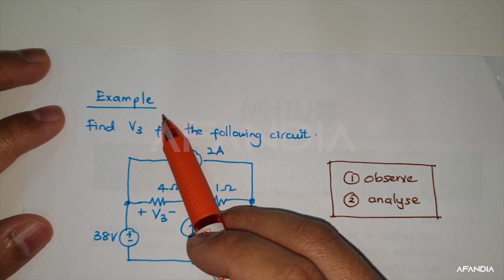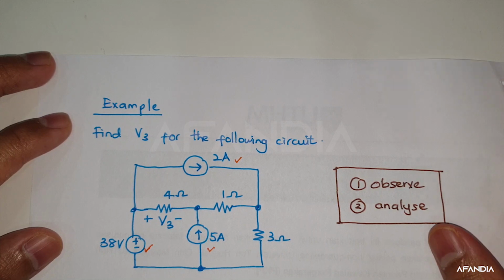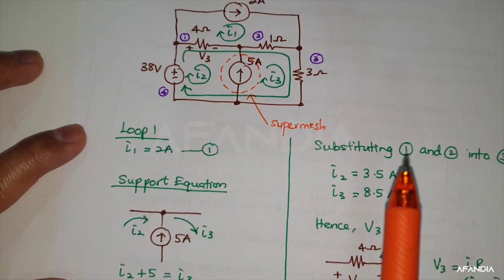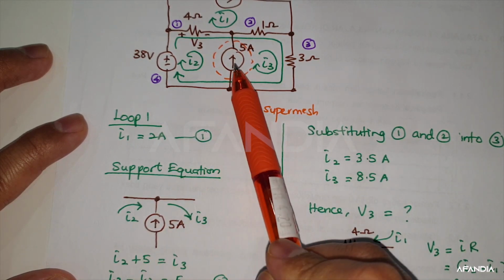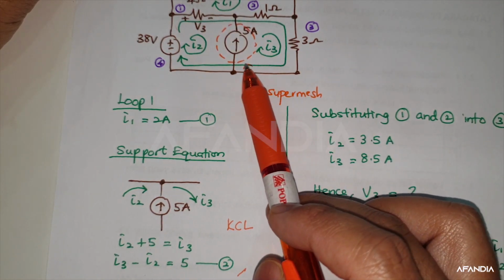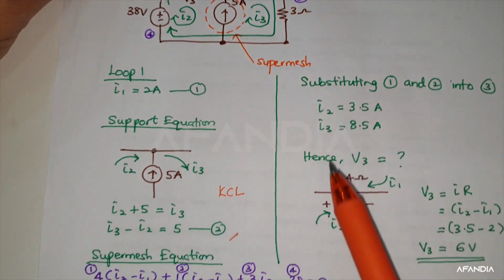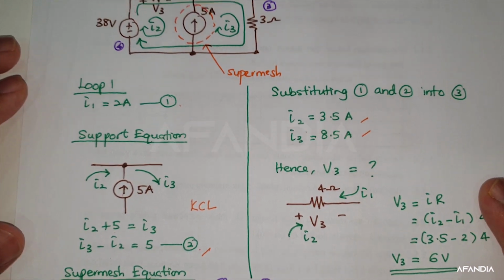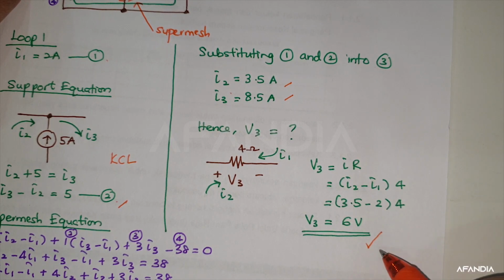Circuit Analysis Mesh Part #07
Circuit Mesh Analysis